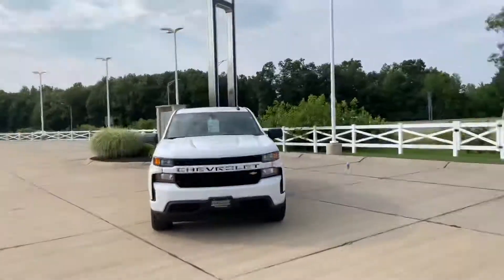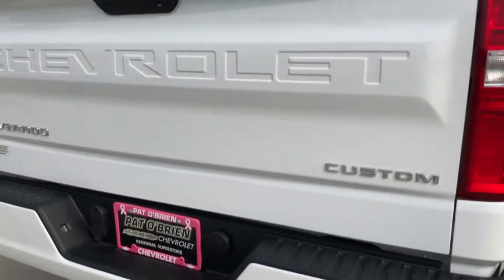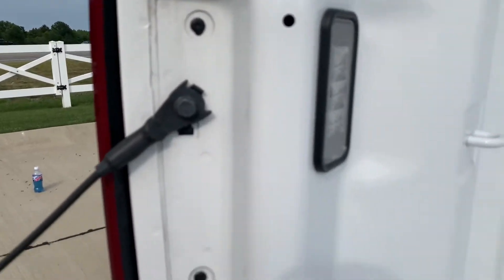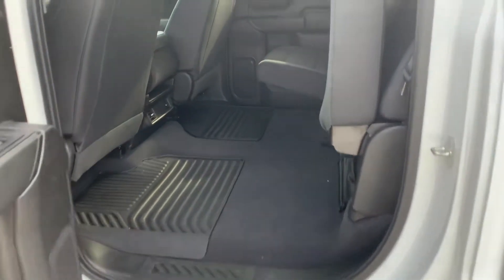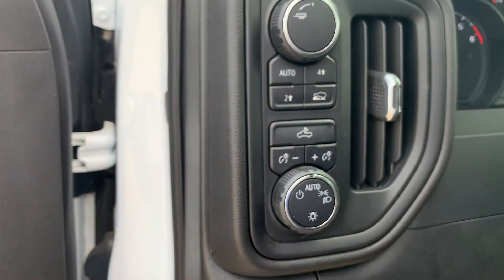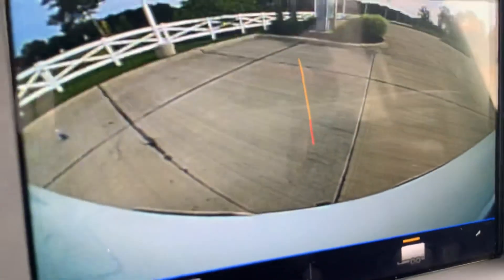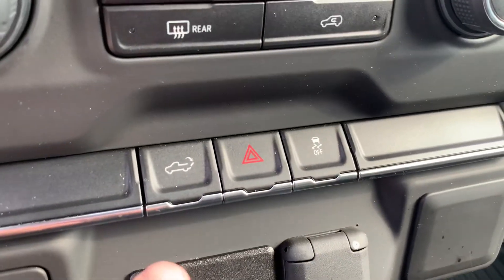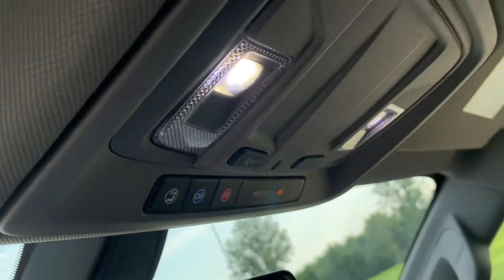2019 Silverado 1500 Custom Crew for James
Custom Crew Cab Summit White